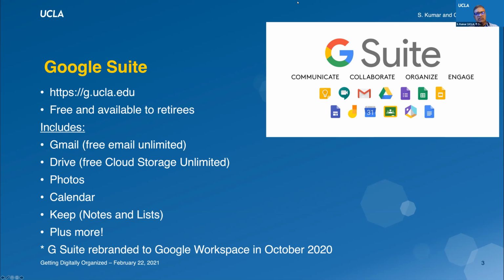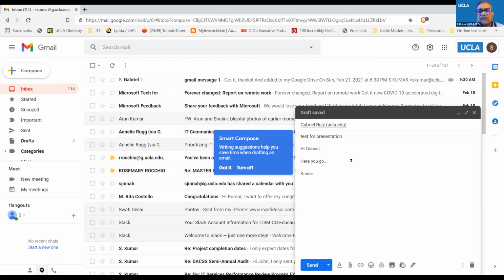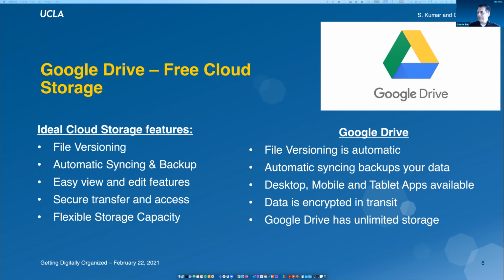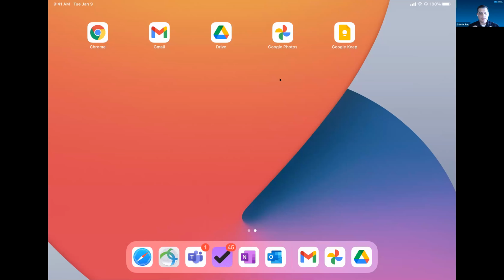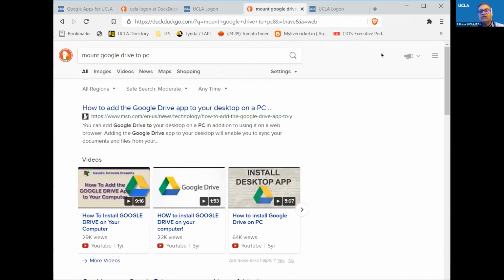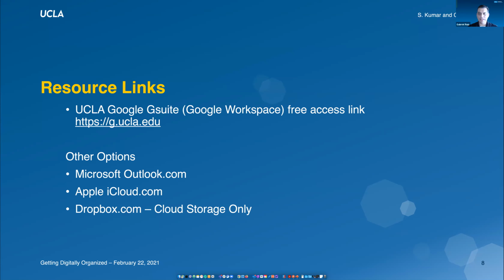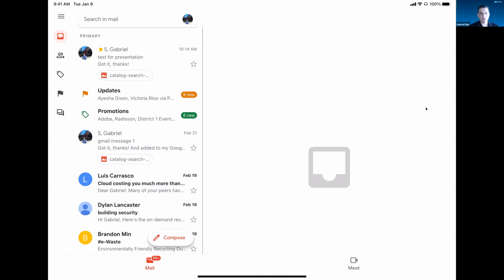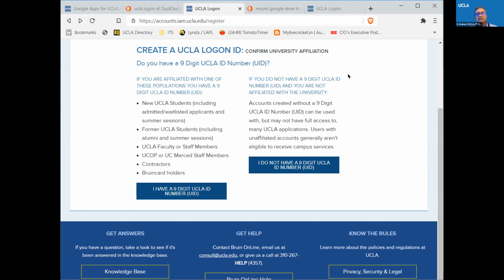May 2021 | ERRC: Getting Digitally Organized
Having the most productive digital organizational system and filing method on your computer requires creating a quick and sustainable system. If you’re stuck on how to quickly organize your computer files, and keep them organized, join our program!

Speakers: S. Kumar & Gabriel Ruiz

-S. Kumar is the current Director of student applications, IT Services. He is responsible for the back end processing for the entire student life-cycle. Admissions, Financial Aid, Student Enrollment and Student Billing for the last 6 years. Prior he was CTO and Deputy CIO for the UCLA Anderson School of Management, worked at AGSM for over 20 years.

-Gabriel serves as the CTO and Director of IT Operations in the IT group, ACIS, at the UCLA Anderson School of Management. He is a double Bruin, MLIS 2010 & BA 1999, and he has worked at UCLA for over 20 years.